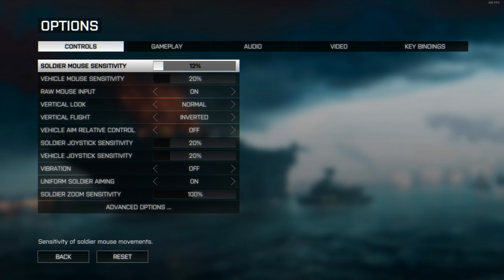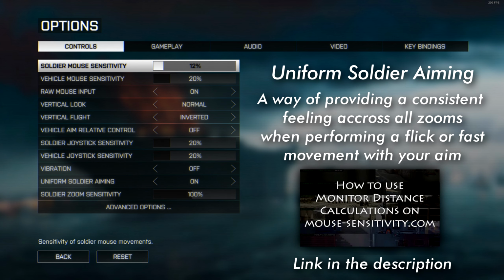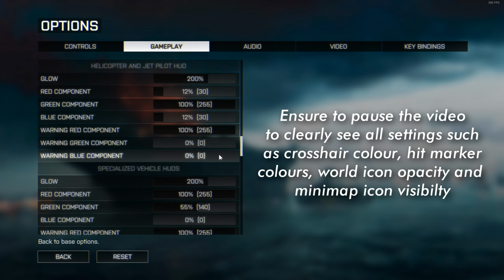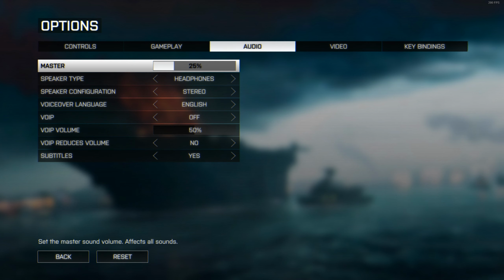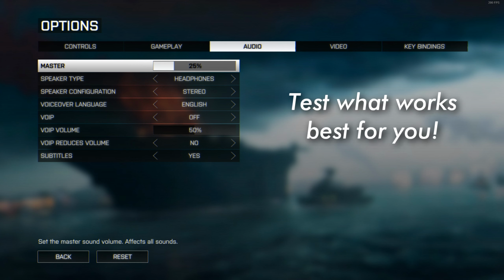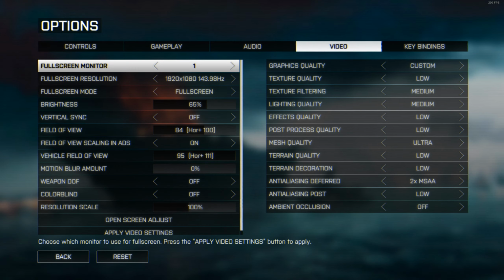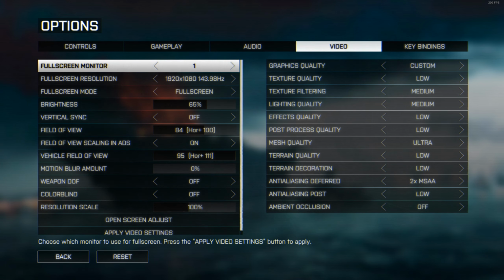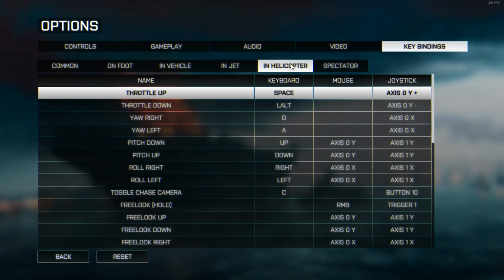*ULTRA-FAST* BF4 Infantry Settings Guide (2022)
I'm providing help on Twitch now and again...

*Please take note that this video is meant to be fast, thus you must pause the video to copy each and every setting if you wish.*

Chapters:
0:00 - Intro
0:33 - Controls
1:17 - Gameplay
1:47 - Audio
2:20 - Video
2:33 - Check Monitor Hertz
3:04 - Key Bindings
3:40 - Outro